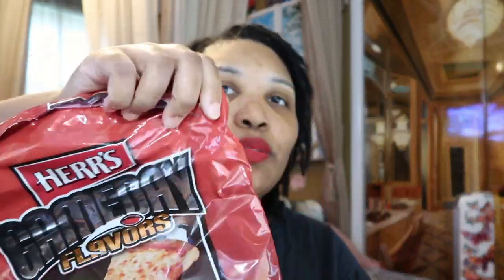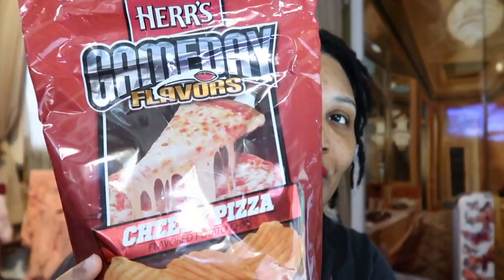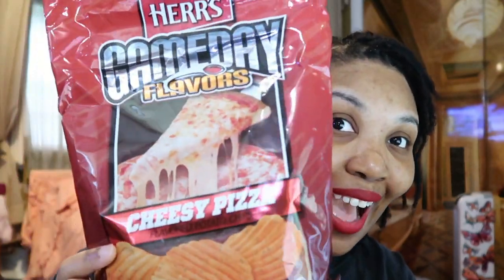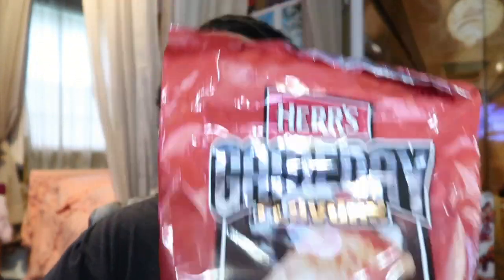Herr's: Gameday Cheesy Pizza Potato Chips - Review 🍕